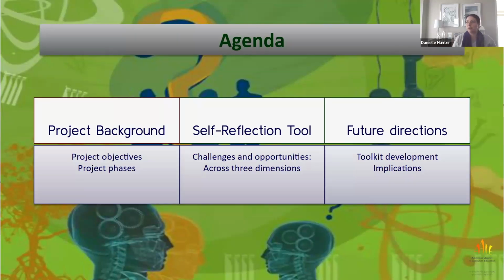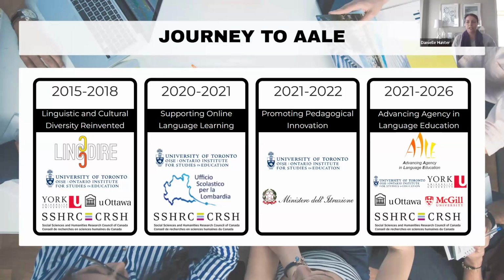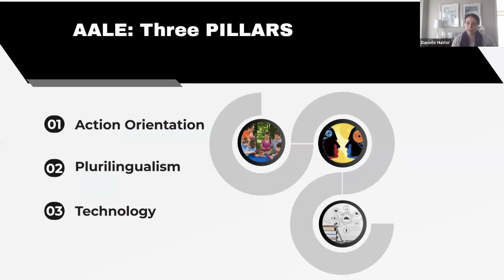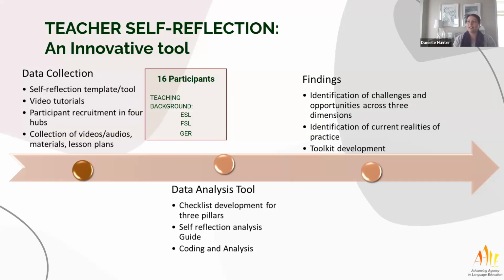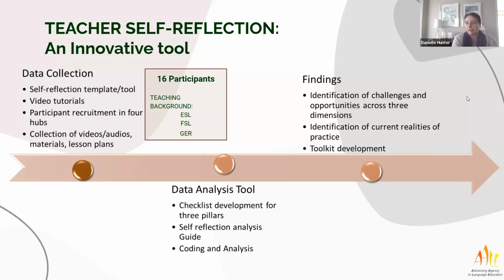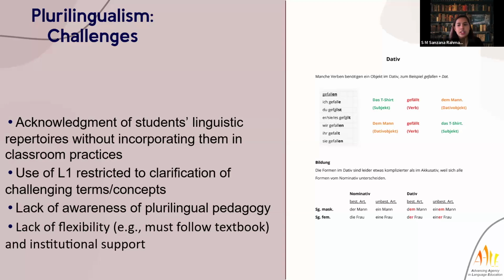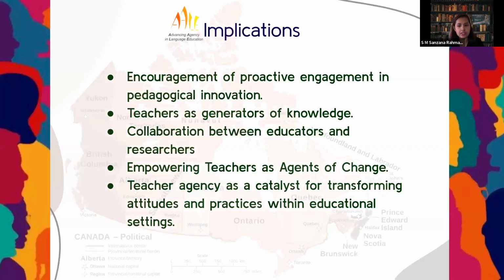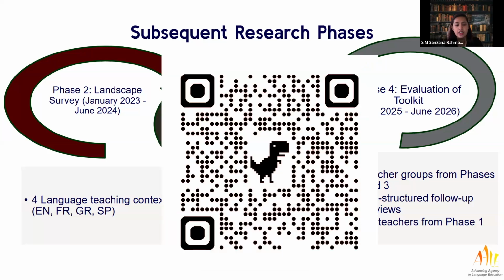Symposium 2024: Enrica Piccard, Danielle Hunter, S M Sanzana Rahman, Jose Luis Ortiz Soria